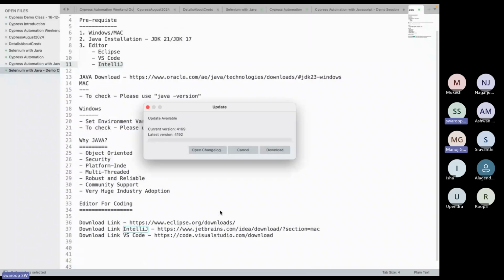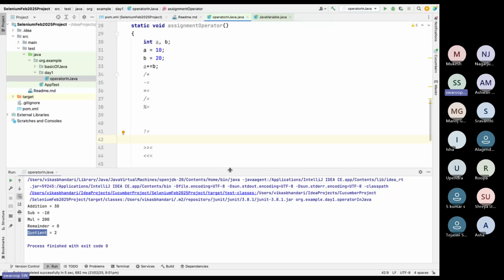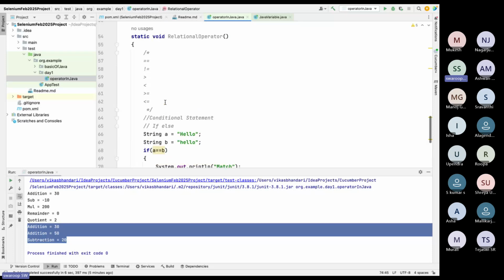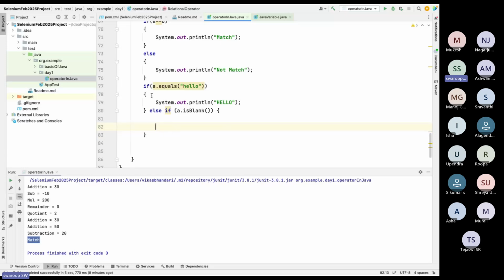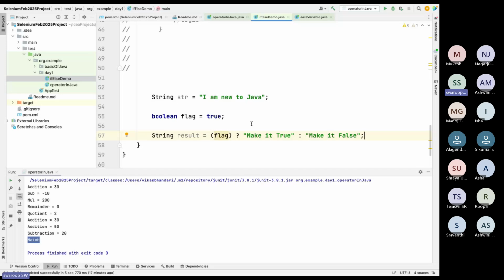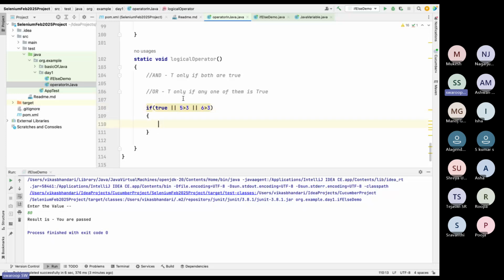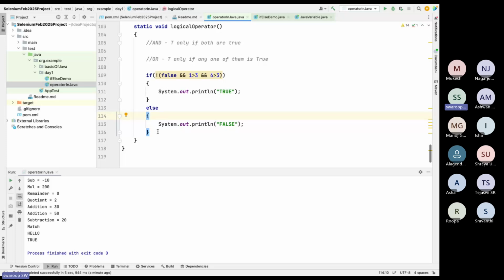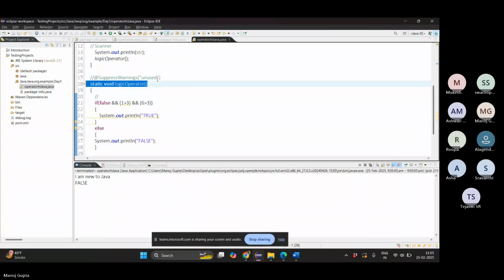Test Automation Using Selenium and Java Day 3 Video 25th Feb Batch 2025 @ 8 PM IST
Selenium and Java Day 3 Video 25th Feb Batch 2025 @ 8 PM IST

2) Cloud Performance Engineering in DevOps - Core to Master Level

9) SAPGUI protocol - Performance Testing for SAP applications Using LoadRunner

19)Automated Performance : End user experience , Monitoring and Jenkins Pipeline execution – Crash Course

28)Winning New Performance Testing Clients and Presenting Performance Test Proposals

29)Crash Course On Performance Monitoring – End User Experience of Web and Mobile Apps